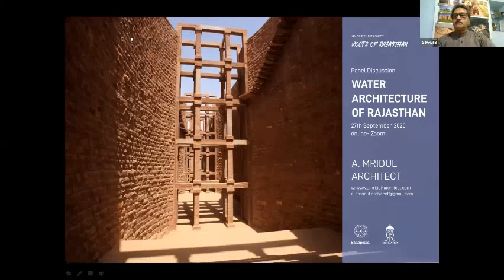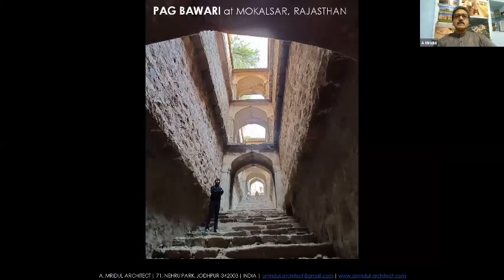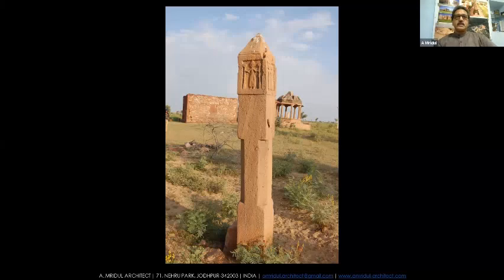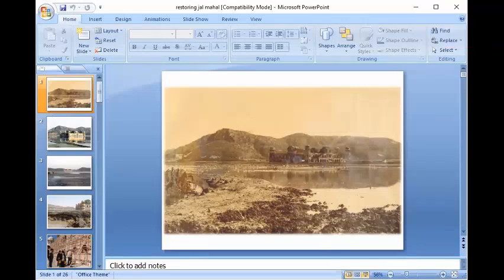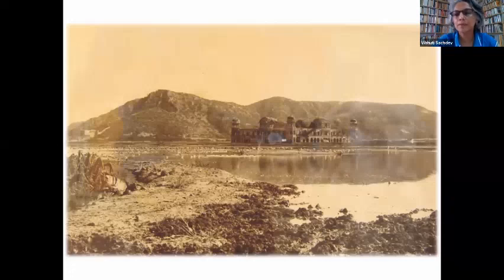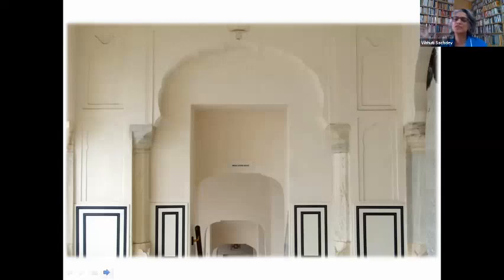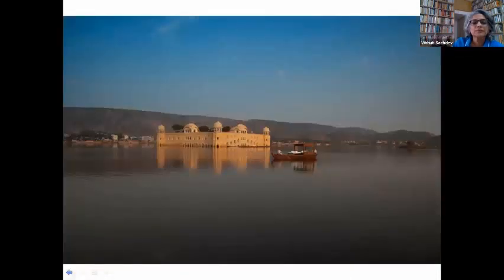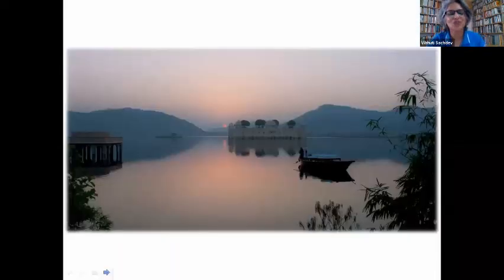Water Architecture of Rajasthan | Panel Discussion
The desert state Rajasthan is well known for its water architecture. The land of forts is also a land of human-made water bodies, exemplifying a culture of valuing each drop of precious water. With the entry of piped water supply and tubewells, most of these forms of water architecture have fallen prey to neglect. The panelists highlight the history, restoration, and even tourism opportunities around water architecture.

A. Mridul, an internationally awarded architect, has a varied palette of projects in India and the US. His projects are an extension of heritage and contemporise traditional practices to make them timeless, thus modern and futuristic. This is best exemplified by, among others, a massive subterranean step‐well, Birkha Bawari, built out of site‐quarried sandstone for harvesting 17.5 million litres of rain‐water in a water strapped region of India’s arid zone. Mridul is passionate about the ancient water heritage of India. He believes and practices the idea of making India water positive by contemporising the traditional water heritage through its regeneration, replication and mainstreaming. He is currently officiating as Chairman of Rupayan Sansthan, a folklore institute founded by noted anthropologist Padma Bhushan Komal Kothari. He co-founded The Jodhpur Lore, an initiative to promote centuries old traditional crafts of the region through workshops and training.

Sourabh Sengupta, Founder and Member of The Dead River Project Foundation. Their mission is to spread awareness on water conservation, connect communities and come up with a collective solution and create real-time Immersive Solutions in Virtual Reality, Augmented Reality & Mixed Reality, along with 3D interactive application development for environment sector for future changemakers that will benefit the world at large. He is a young entrepreneur with a plan in heart and team in place to build a futuristic world which balances technology and environment.

Dr. Vibhuti Sachdev is Dean at SSAA and Director, Architecture, Planning and Design Schools, Sushant University. She qualified as an architect in 1989 from SPA, Delhi, completed her PhD in Vastu Vidya in 1996 from the University of London, and has worked as a conservation consultant, writer, and designer. She is interested in issues of negotiating modernity, urbanism, and the craft and cultural traditions. She has taught at the University of Sussex and written four books and several articles on the subjects of Jaipur, traditional knowledge systems, Indian cities, and Indian modernities. She has worked and written extensively on the city of Jaipur, focusing on its planning, architecture, and craft traditions. Since publishing these books, Dr. Sachdev has been a consultant on the restoration of the Jal Mahal in Jaipur, was the design curator for the artwork of its pavilions, and the co-curator of the exhibition ‘Painted Pleasures’. Her latest book is on the Festivals at the Jaipur Court. She is currently working on devising an integrated approach to learning and developing a research ecosystem for the creative fields of Architecture, Planning, and Design.

This panel is part of the Roots of Rajasthan project partnered with the Royal Rajasthan Foundation, the social impact arm of Rajasthan Royals, to document the cultural heritage of the state of Rajasthan.